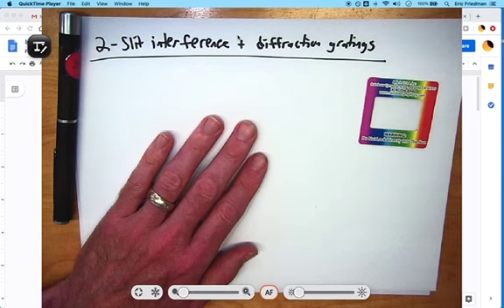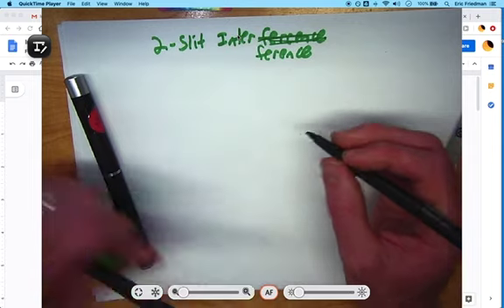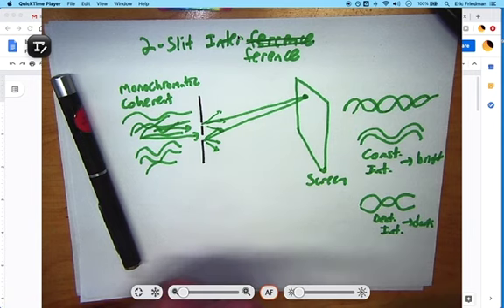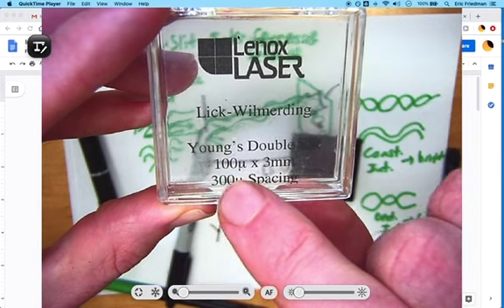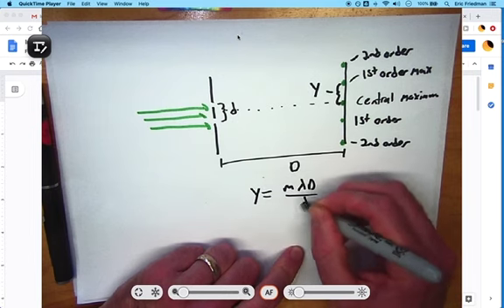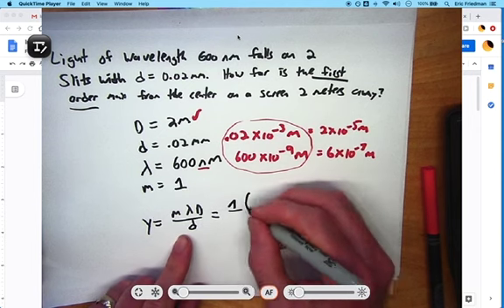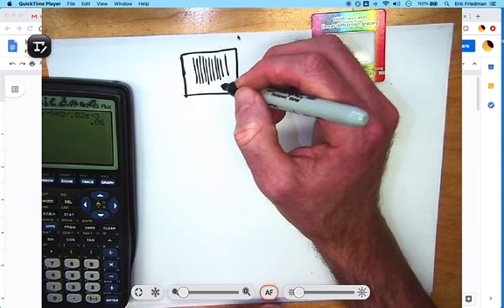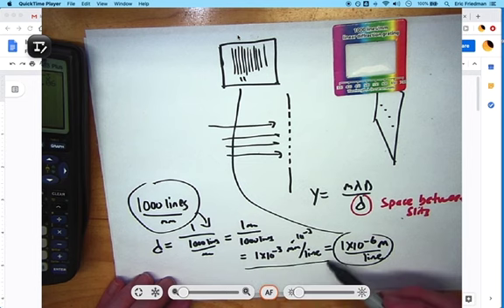Interference and Diffraction Gratings2